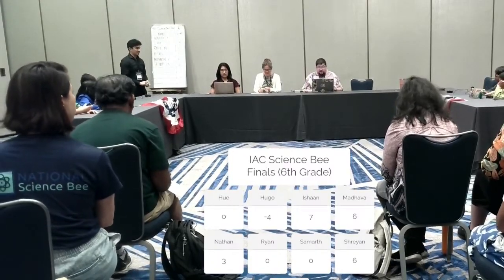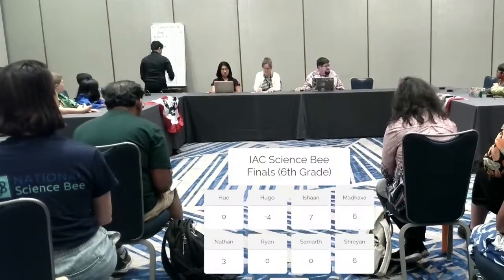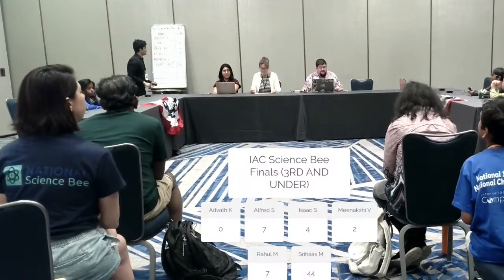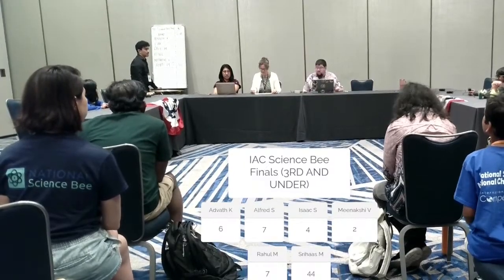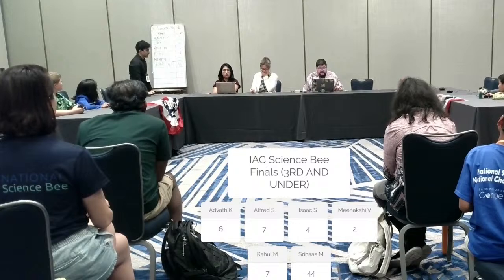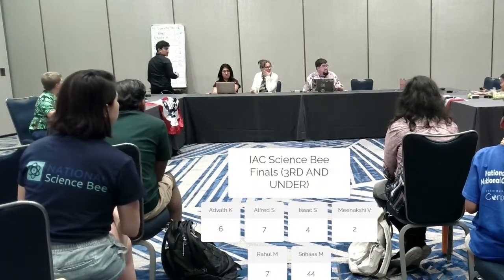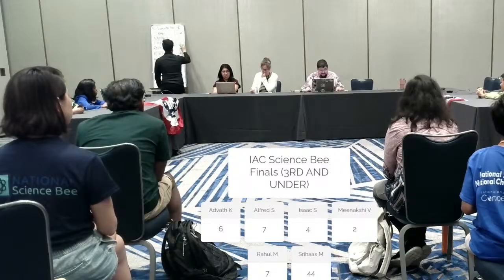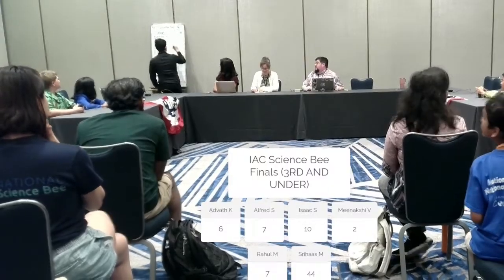2025 IAC Science Bee Finals (3rd and Under_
2025 International Academic Competitions Middle & Elementary School National Championships - May 22-26, 2025 - Hyatt Regency, Orlando, FL